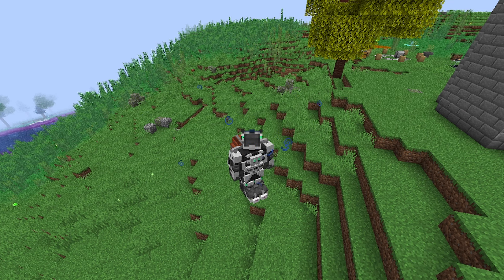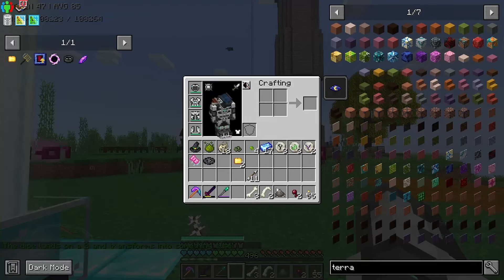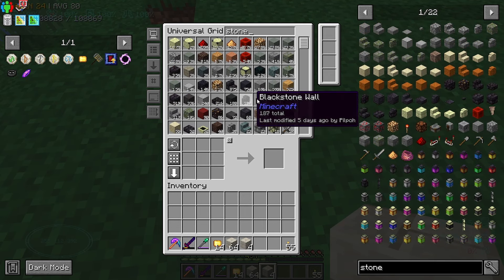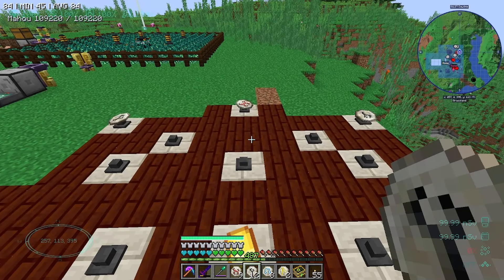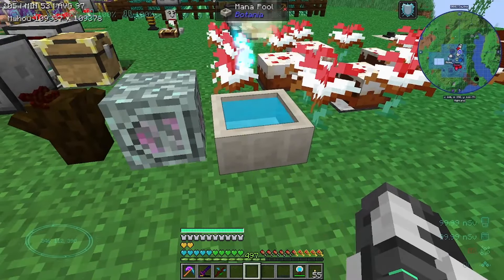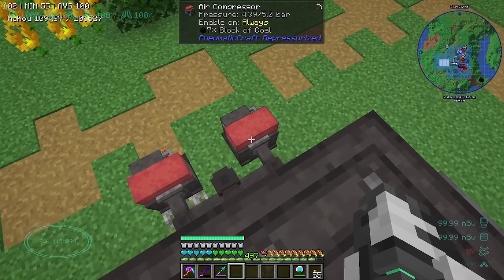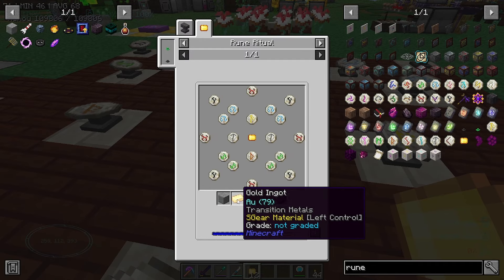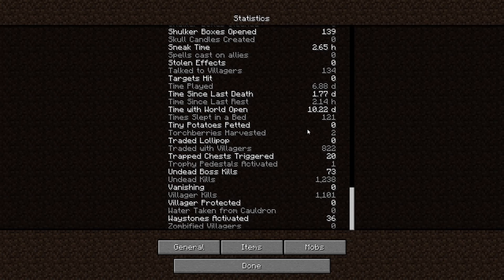ATM9 No Frills - EP 42 - Mew Mew! (Mjölnir)